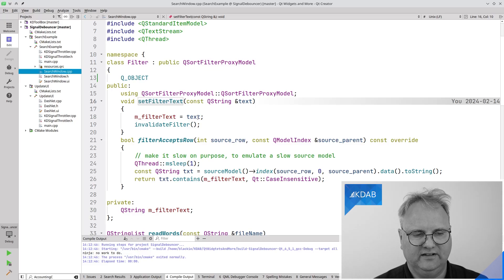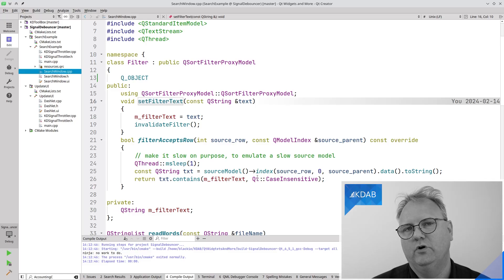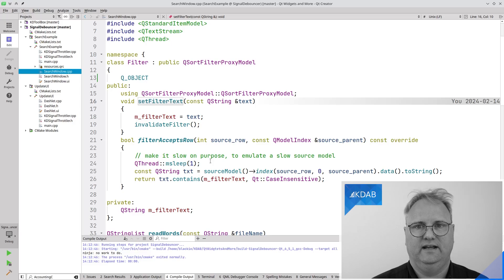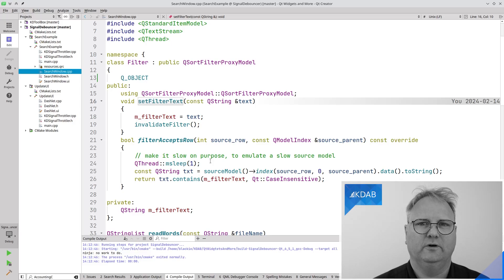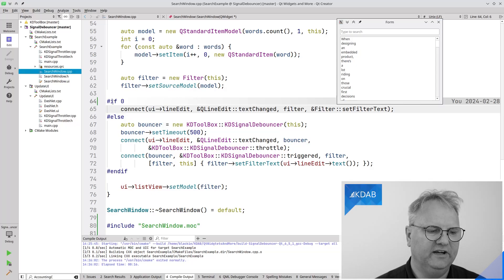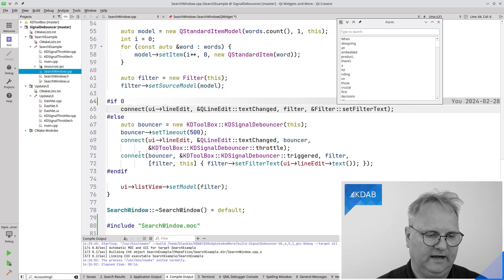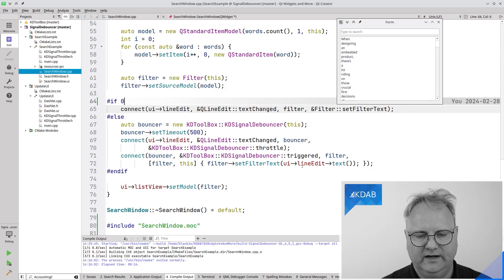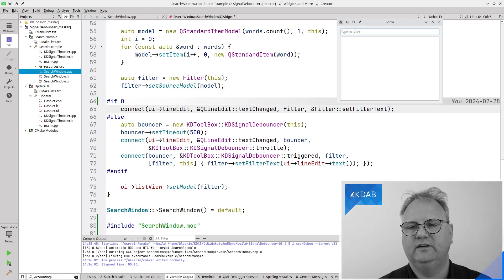Signal Throttlers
Sometimes a signal fires too often, and, as a result, your user interface feels sluggish. A solution to this is often a timer to compress the signal.

In this episode, I'll show you a class from KDToolBox which makes such code easier to read.

0:00 Intro
0:22 The UI which is slow
1:37 The slow application
4:30 One solution: use a QTimer
5:38 Advertizement
6:03 The QSignalThottler example
7:59 Using KDSIgnalDebouncer in the list view example
9:11 Is the UI now slower?
10:23 The setup of dashlets and favorites
11:24 The code for the dashlets
13:58 The problem: slow start up time
15:35 The code for delaying initialization